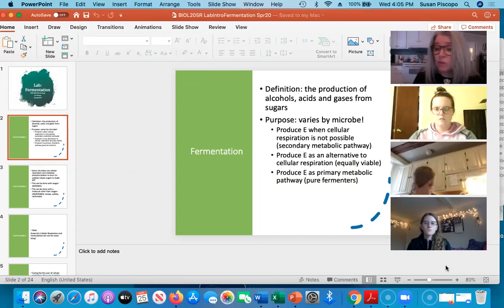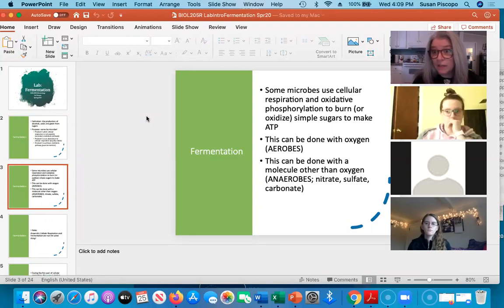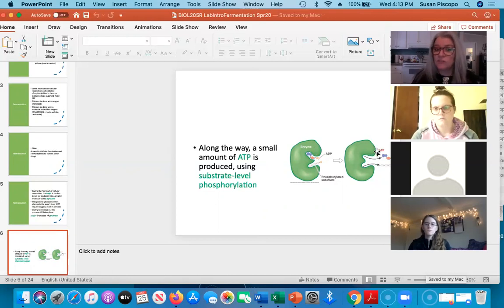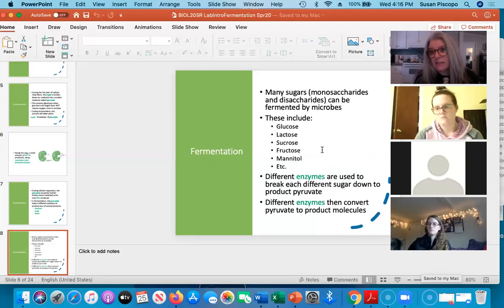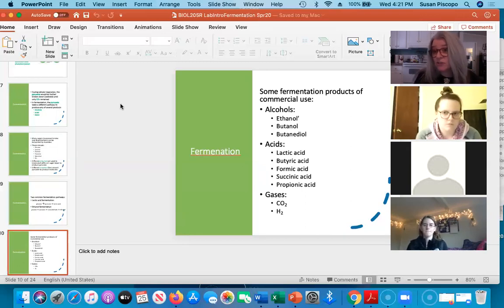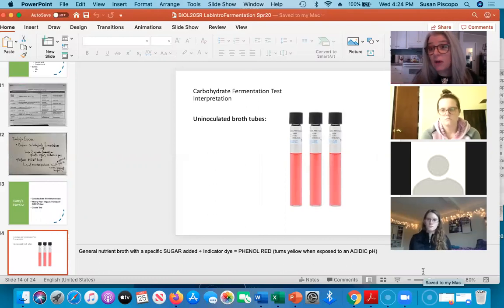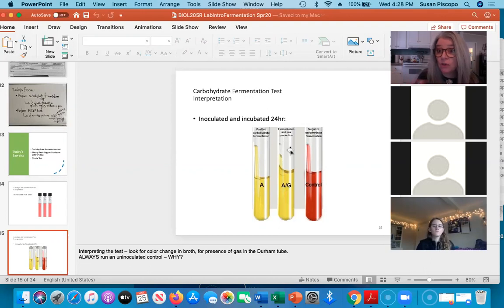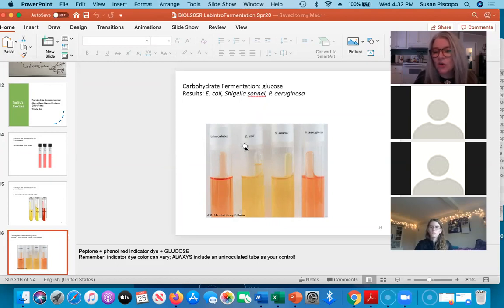BIOL205R LAB Fermentation (4pm)